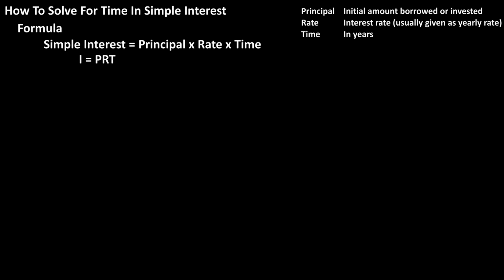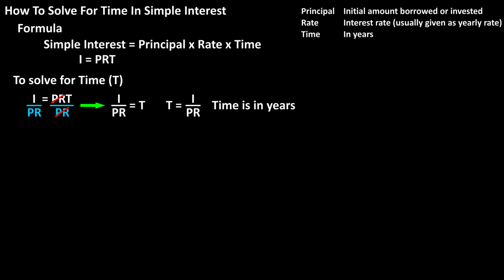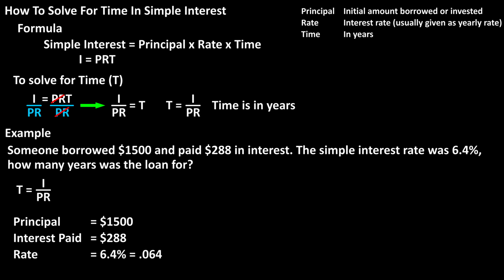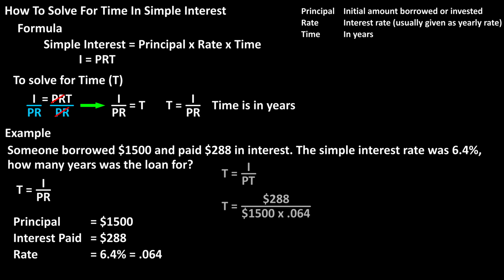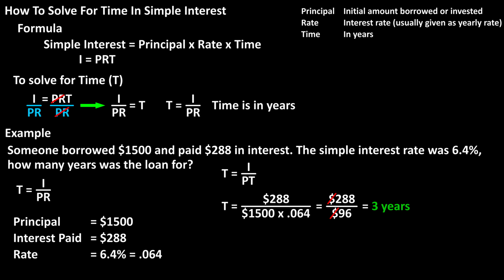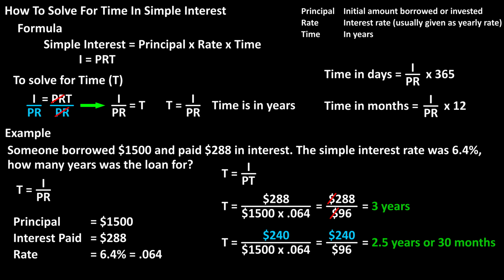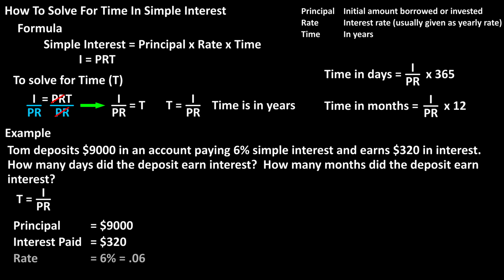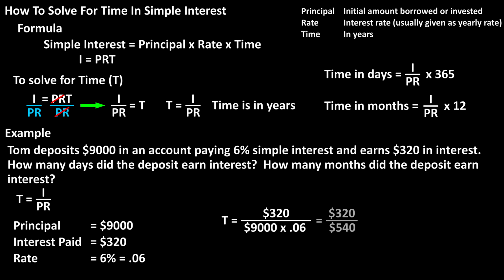How To Solve For Time In Simple Interest - Solving For Time In Simple Interest Problems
In this video we discuss how to solve for time in simple interest problems.  We go through the formula for solving for time in simple interest problems and go through a few examples.

Transcript/notes
The formula for calculating simple interest is interest equals, the principal, times the rate, times the time frame, which can be written as I equals p, times r, times t, or I equals prt.

If we want to solve for time, we can modify this equation by dividing both sides by principal times rate, P times R, and we get the formula time equals, interest divided by principal times rate.

As an example, lets say that someone borrowed $1500 and paid $288 in interest.  The simple interest rate was 6.4%, how many years was the loan for?

Using our formula of time equals, interest divided by principal times rate, the principal or initial amount borrowed was $1500, the interest paid is $288, the rate is 6.4%, which we must convert to a decimal, and to do that, we move the decimal 2 places to the left to get .064.  So, we have time equals, $288 divided by $1500 times .064.  $1500 times .064 equals $96, and $288 divided by $96 equals 3, and the dollar signs cancel out.  So, the loan was for a time period of 3 years.

The previous example nicely turned out to be 3 years, but this isn’t always the case.  For instance, using the last example, what if the interest paid was $240?  In that case we would have $240 in the numerator, and would get an answer of 2.5 years, or you could say 30 months.

And, many times we need the time in days or months.  Since the formula gives us a result tor time in years, to convert it to time in days, we would multiply the result by 365, and for time in months, we would multiply the result by 12.

As an example, lets say that Tom deposits $9000 in an account paying 6% simple interest and earns $320 in interest.  How many days did the deposit earn interest?  And how many months did the deposit earn interest?

Using the formula, the principal was $9000, the interest paid is $320, and the rate is 6%, which we must convert to a decimal, and to do that, we move the decimal 2 places to the left to get .06.  So, we have time equals, $320 divided by $9000 times .06.  $9000 times .06 equals $540, and $320 divided by $540 equals .593 rounded off, and the dollar signs cancel out.  To convert time to days, we multiply our answer of .593 times 365, which equals 216 days rounded off.  So, the money was on deposit for 216 days.
Next, to convert time to months, we multiply our answer of .593 times 12, which equals 7.12 months.

And here are a couple more examples on the screen for you of how to solve for time in simple interest problems.

Timestamps
0:00 Formula for calculating simple interest
0:12 Formula to solve for time in simple interest problems
0:24 Example problem solving for time
1:38 How to solve for time in days and months
1:49 Example solving for time in days and months
3:00 More example problems solving for time